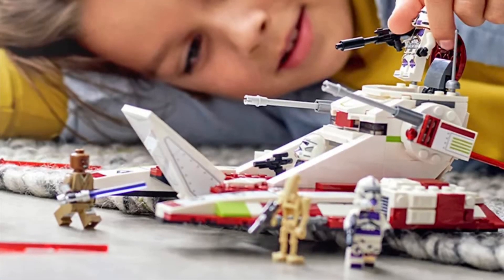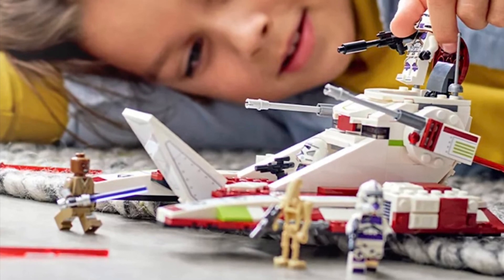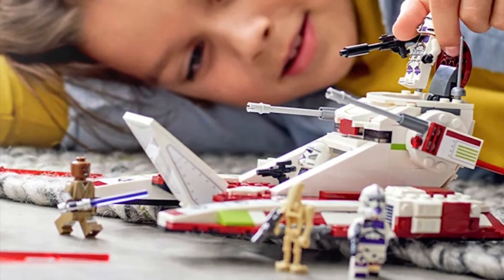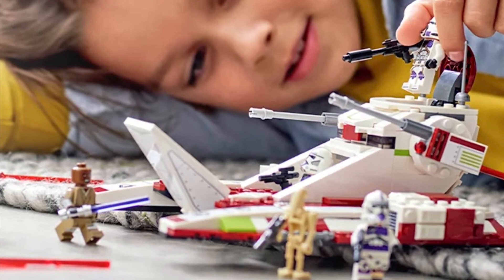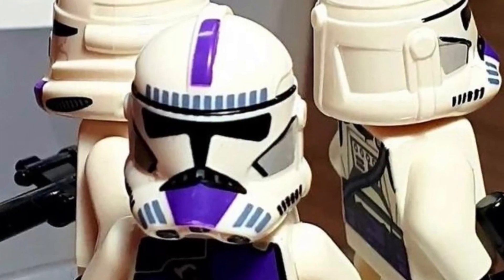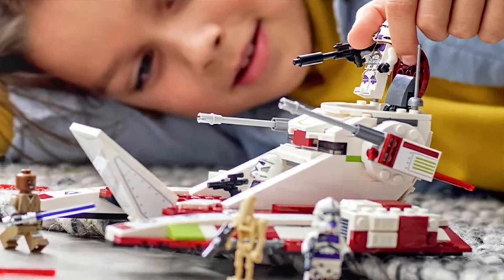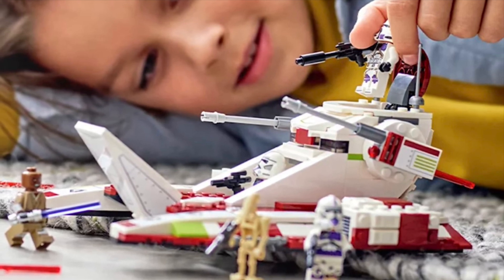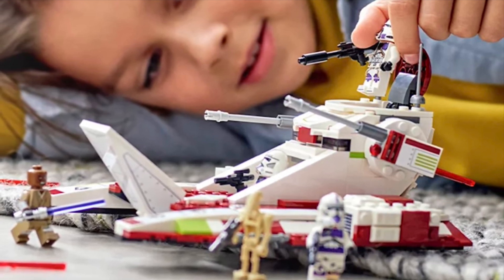LEGO STAR WARS REPUBLIC FIGHTER TANK LEAKED! (ITS REAL!)